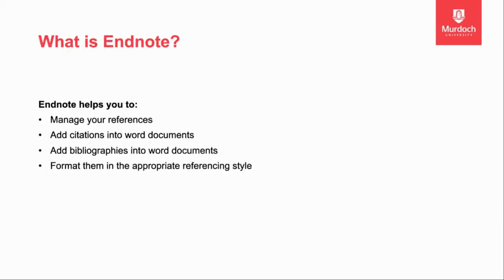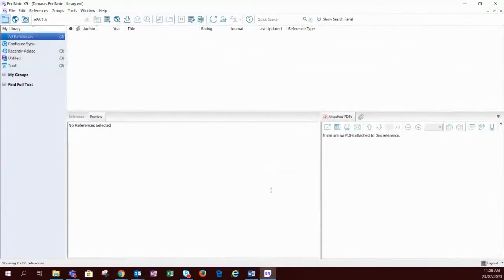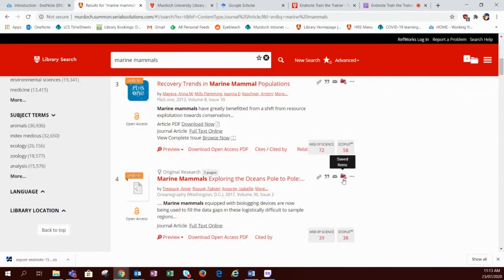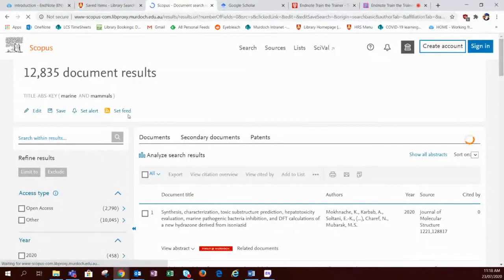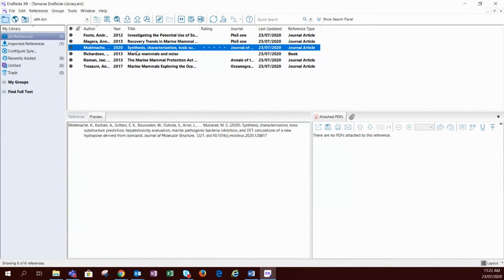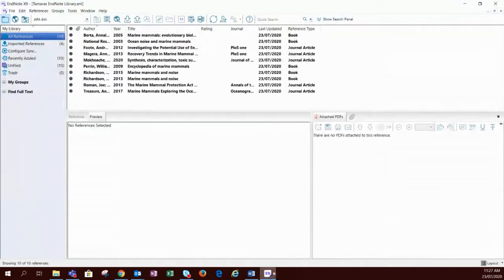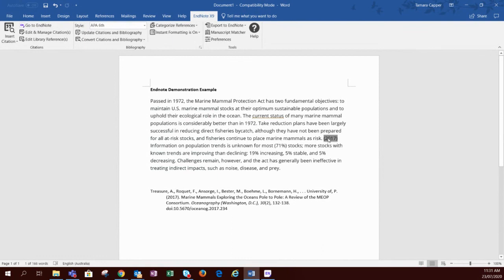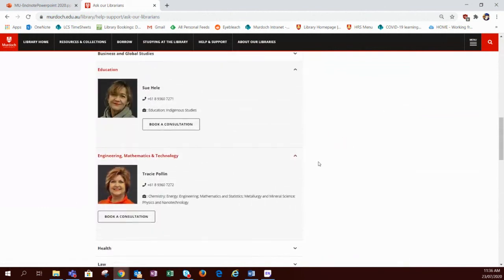Introduction to EndNote - session recorded 23 July 2020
An introductory session covering the basic set up and use of EndNote to manage references.